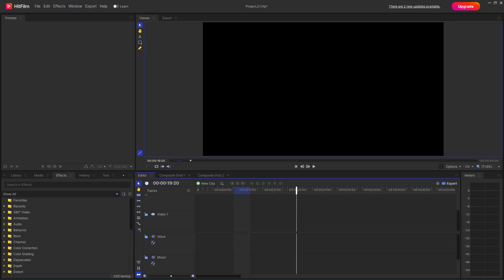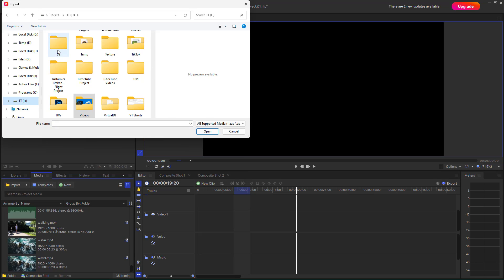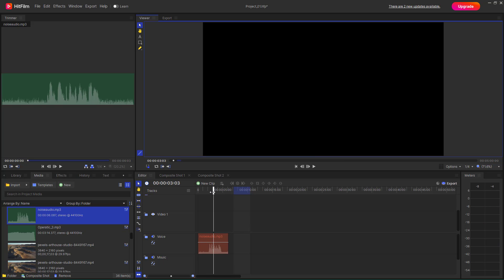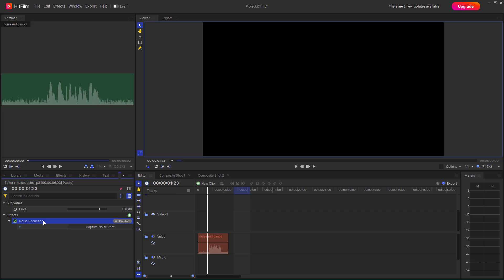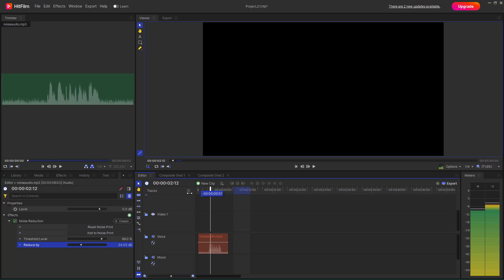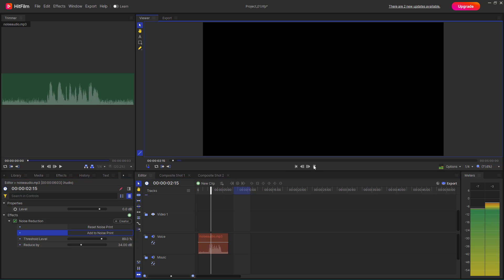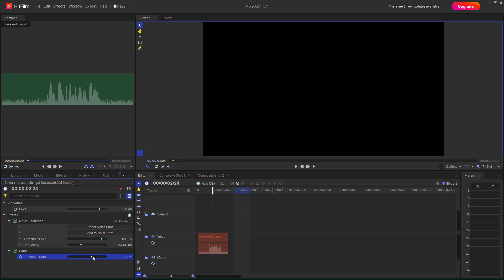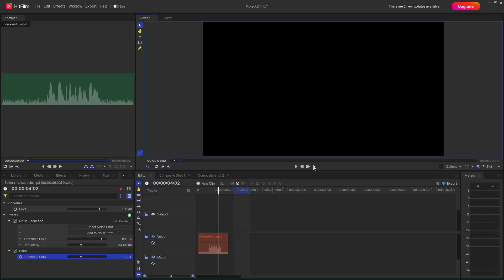HitFilm - Lesson 196 - Noise Reduction and Pitch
In this tutorial, we will be discussing about Noise Reduction and Pitch in HitFilm